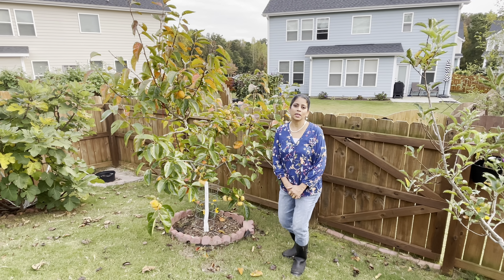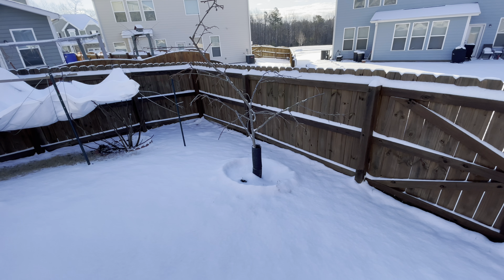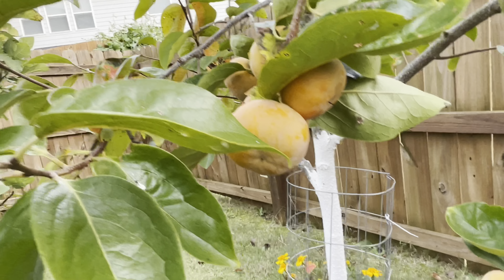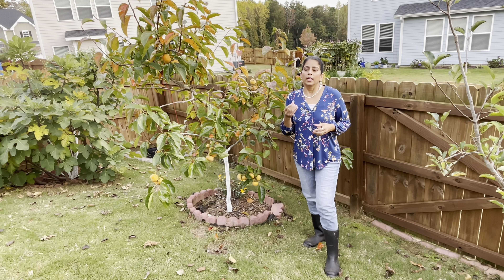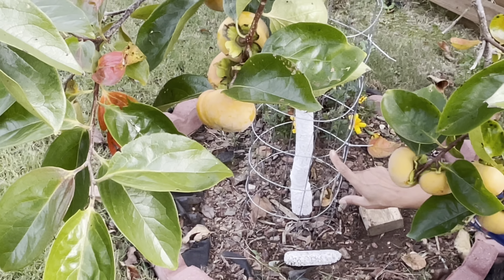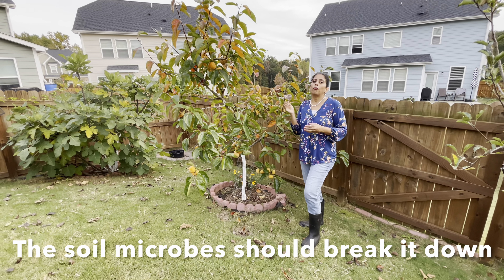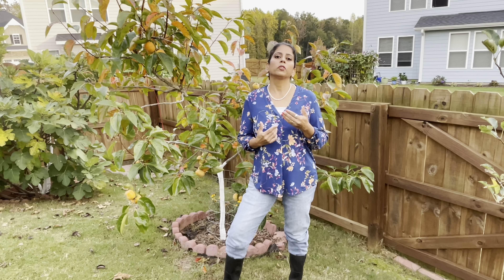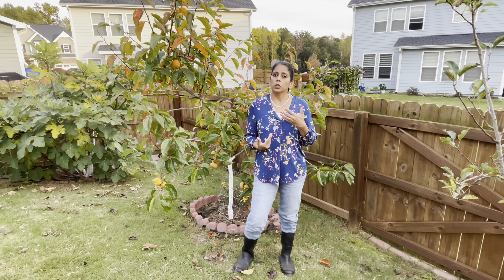A detailed video that answers all your doubts regarding PERSIMMON.